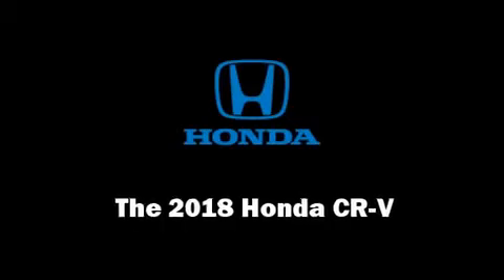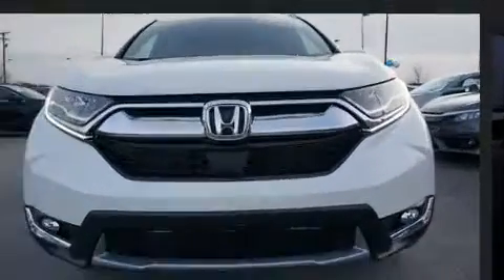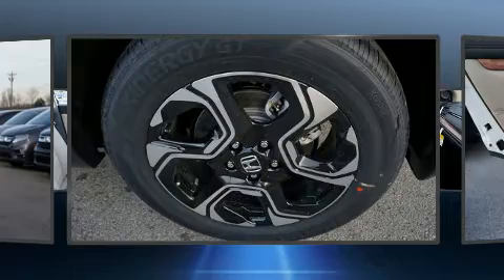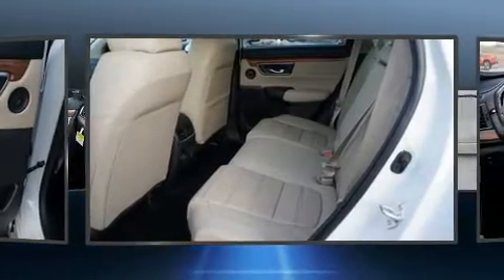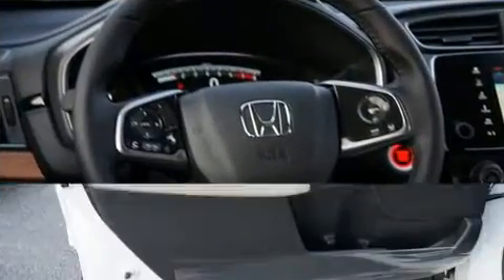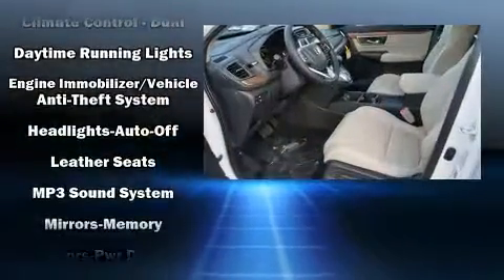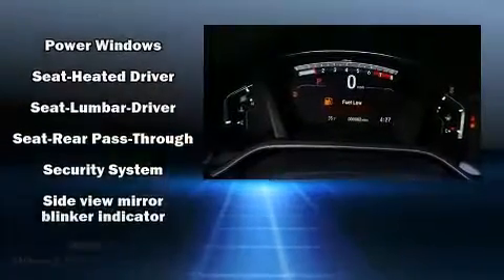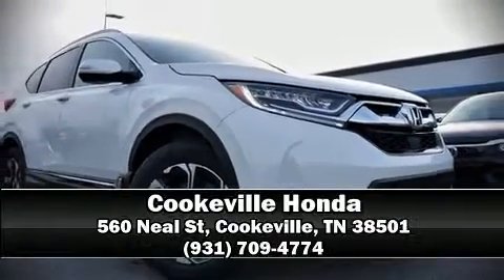2018 Honda CR-V Touring AWD in Cookeville, TN 38501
Cookeville Honda
560 Neal St

You can expect a lot from the 2018 Honda CR-V. Under the hood you'll find a 4 cylinder engine with more than 170 horsepower, and all wheel drive keeps this model firmly attached to the road surface. Well tuned suspension and stability control deliver a spirited, yet composed, ride and drive A turbocharger further enhances performance, while also preserving fuel economy. All of the premium features expected of a Honda are offered, including: 1-touch window functionality, front fog lights, power moon roof, a power rear cargo door, lane departure warning, blind spot sensor, and leather upholstery. Audio features include an AM/FM radio, steering wheel mounted audio controls, and 9 speakers, providing excellent sound throughout the cabin. Passengers are protected by various safety and security features, including: head curtain airbags, front side impact airbags, traction control, a panic alarm, and 4 wheel disc brakes with ABS. Brake assist technology provides extra pressure when applying the brakes. Our aim is to provide our customers with the best prices and service at all times. Please don't hesitate to give us a call.